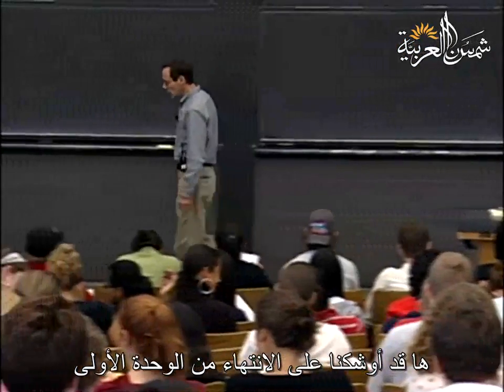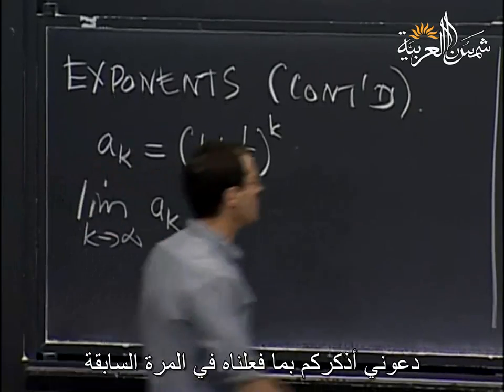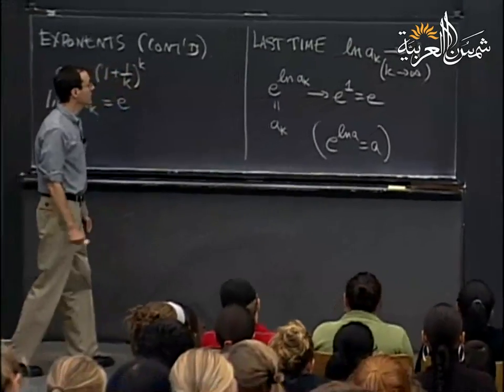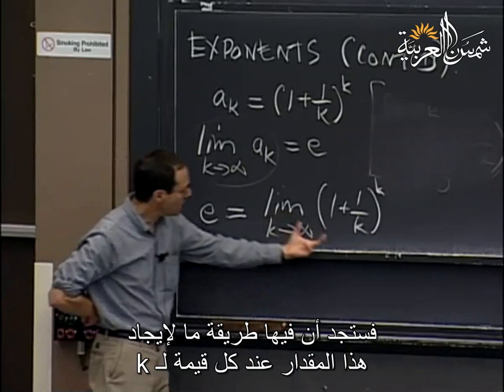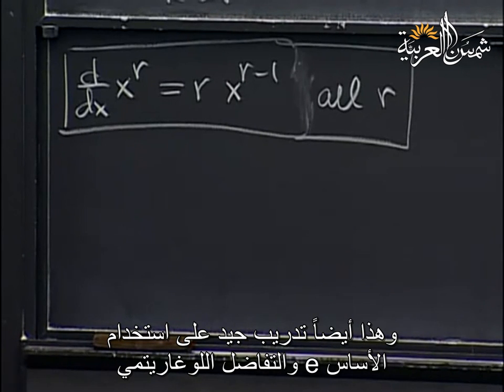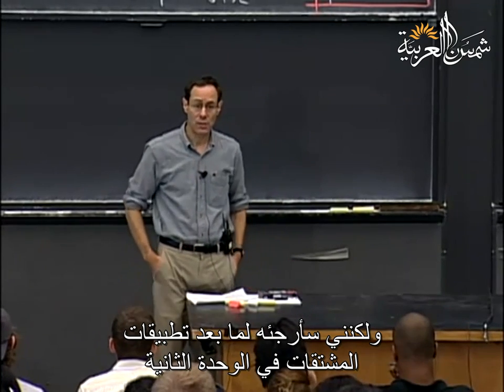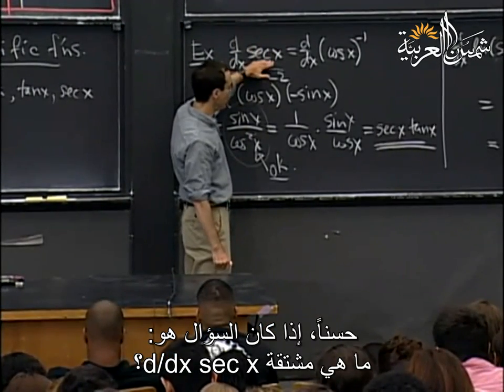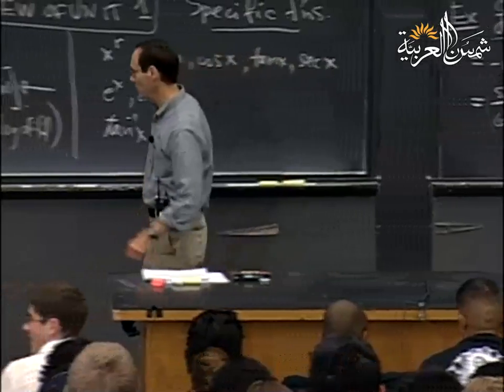التفاضل والتكامل بمتغير واحد (إم آي تي) 7: دالات القطع الزائد، مراجعة للامتحان 1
MIT
المحاضرة السابعة من مساق "التفاضل والتكامل بمتغير واحد" من جامعة "إم آي تي" للبروفيسور ديفيد جيريسون
وهي عن: دالات القطع الزائد، مراجعة للامتحان 01
بالإضافة للفيديو هناك ملفات مرفقة على موقعنا الالكتروني

تعريف بموقعنا